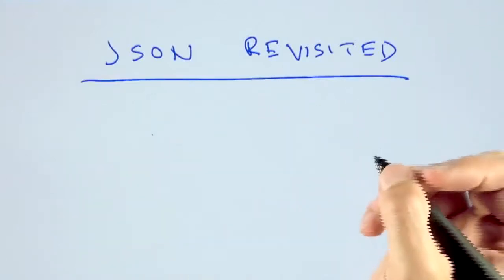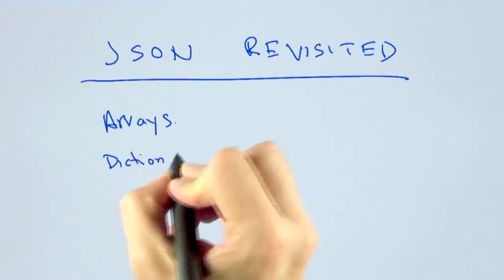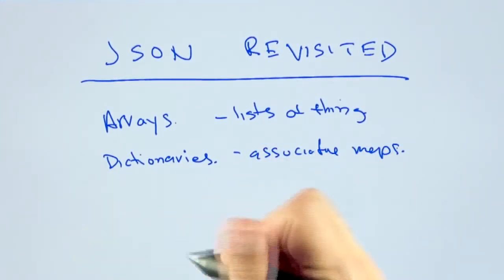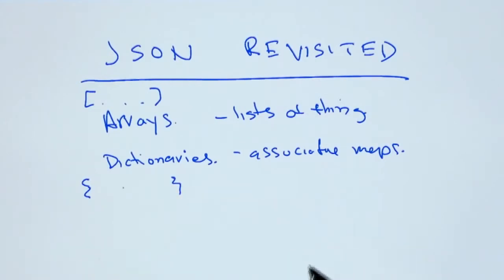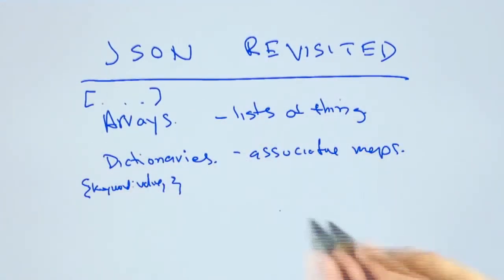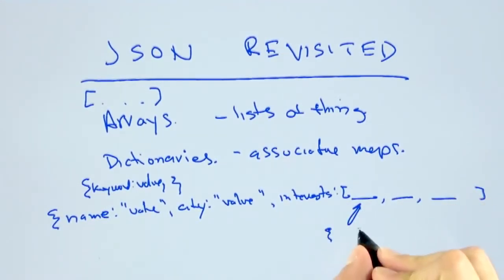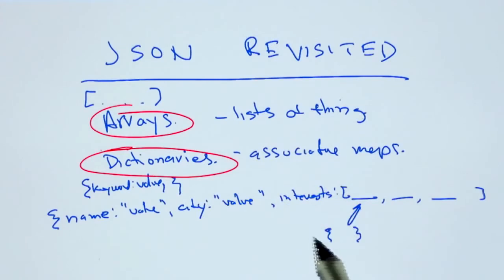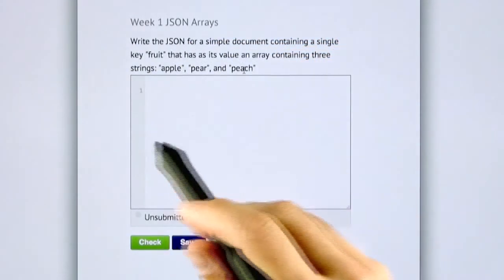m101p 22 json revisited